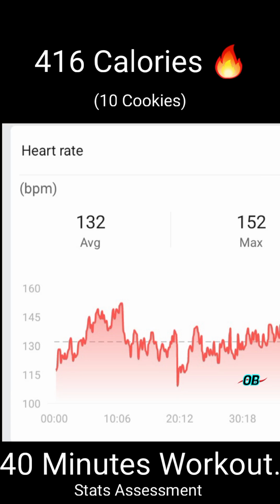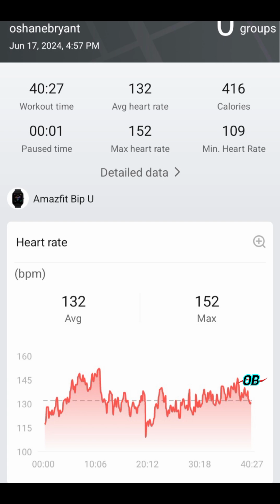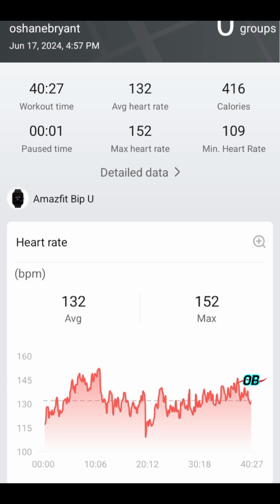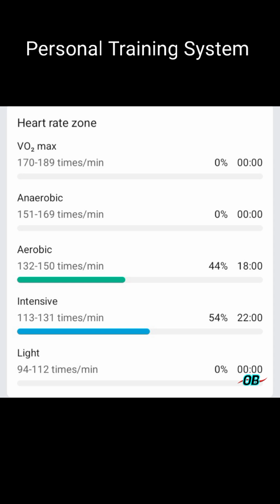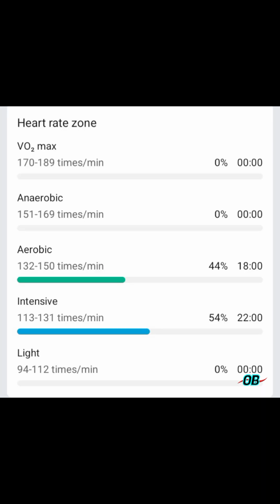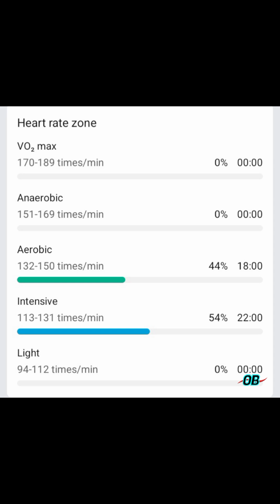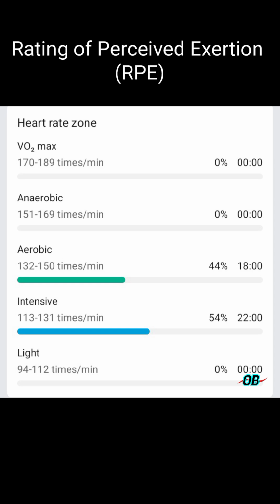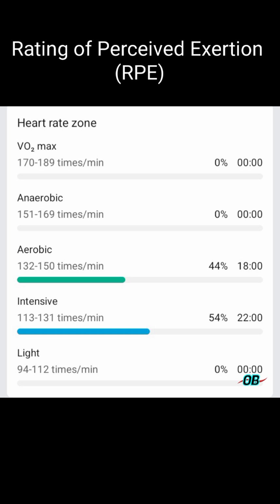Aerobic, Anaerobic or Not? Fitness App Error | Know Your Workout Intensity Zones.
Know Your Workout Intensity Zones.
💥 Sports Watches & Fitness Apps are good workout/healthy lifestyle support tools. As these technologies continue to popularize, and exercisers adopt independent exercise/ workout behaviors, it is important for you to be equipped with the adequate knowledge of:

✅ Exercise Zones (cardio & resistance).
✅  Perceived Exercise intensity (breathing & talking test).

Your knowledge of these, and others, can help you identify errors in your exercise technologies used. This in turn can help you keep more accurate records of your journey.
OB Personal Training System. Joinobfitness.com (programs).